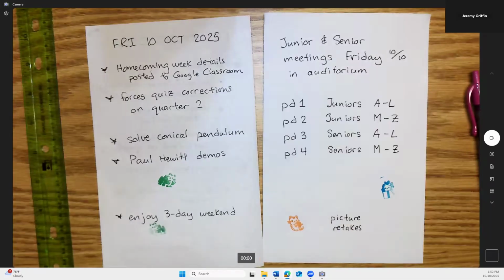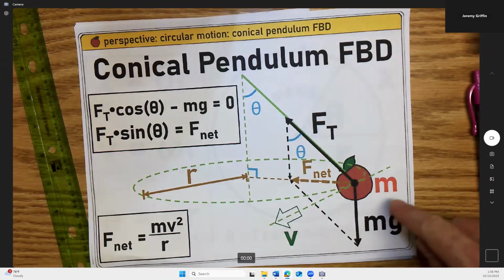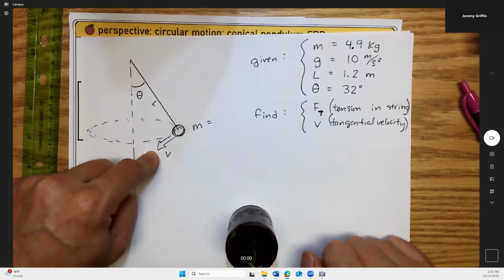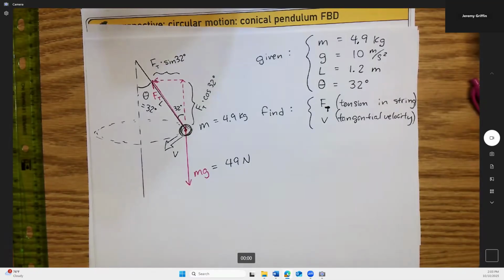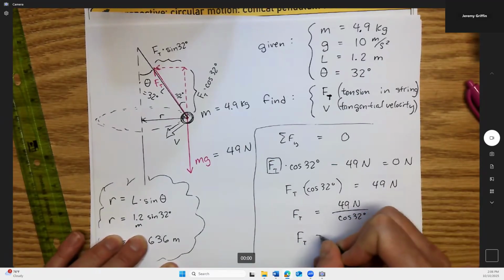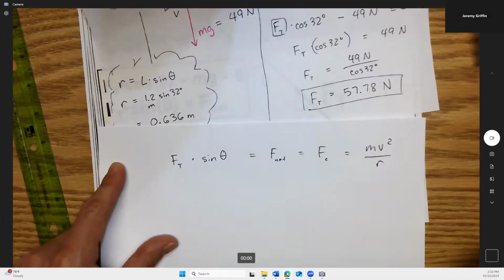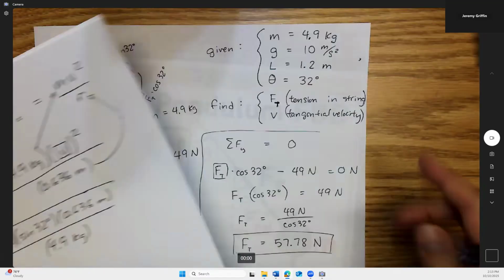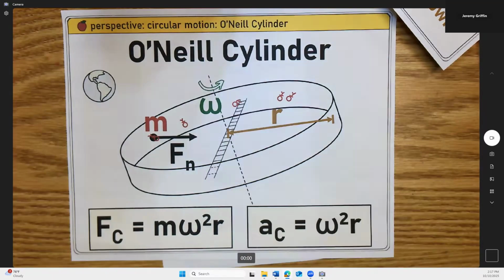2025 1010 - Physics Day 44 - Conical Pendulum part 1 of 2